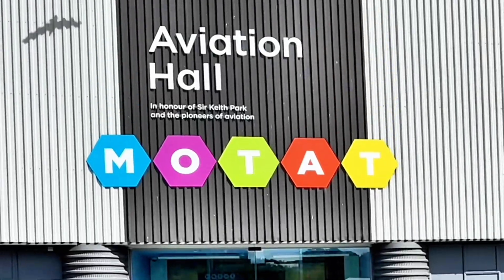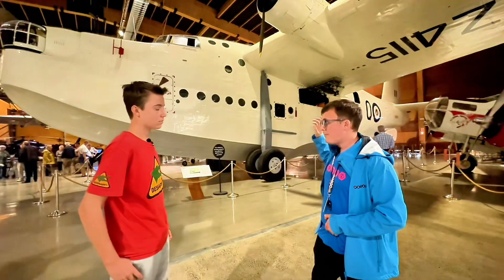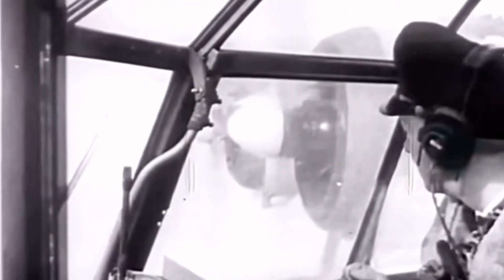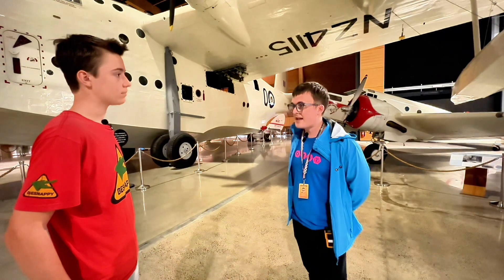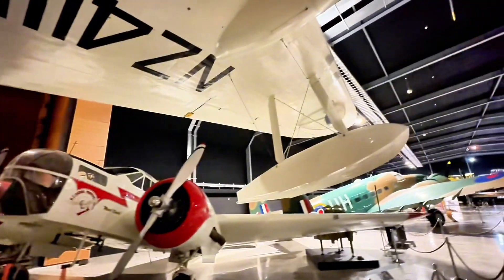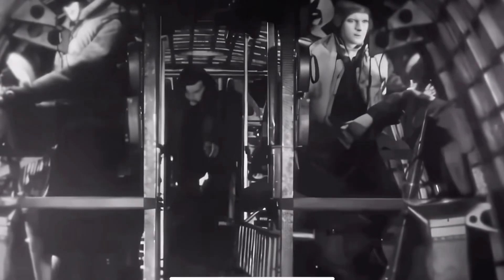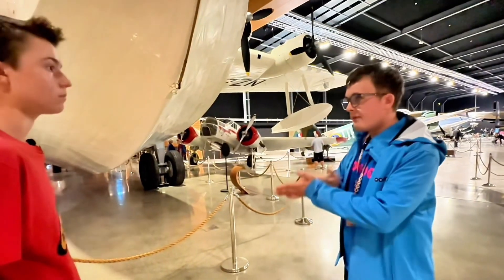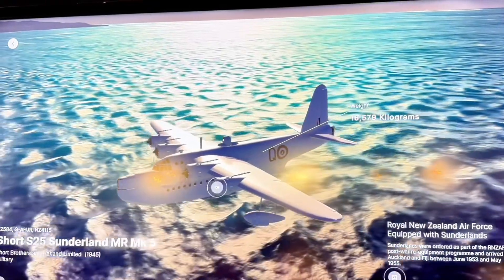Sunderland Flying Boat. MONSTER Size Aircraft Found in New Zealand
Take a look at the Short Sunderland MK V Flying Boat, showcased at the MOTAT Museum in Auckland, New Zealand. The Sunderland was primarily developed by the British to address the German submarine threat in the Atlantic Ocean. As the war progressed, its role expanded to include hunting Japanese submarines in the Pacific.

In terms of technical specifications, the Sunderland is powered by four Pratt & Whitney Wasp engines. Noteworthy features include a unique bomb rack designed to roll in and out for loading, and radar stations concealed beneath each wing for anti-submarine patrols.

The video explains the aircraft's operational bases, primary at Hobsonville and internationally at Laucala Bay in Suva, detailing how its hydrodynamic hull design facilitated water landings and takeoffs, adapting to varying water conditions. The Sunderland's armament comprised several 7.7 mm machine guns positioned in turrets and fuselage ports, enhancing its defensive capabilities. The aircraft's design and massive scale, with a 34-meter wingspan and weighing 16 tonnes, were pivotal in its effectiveness in maritime patrol and search and rescue missions post-WWII.